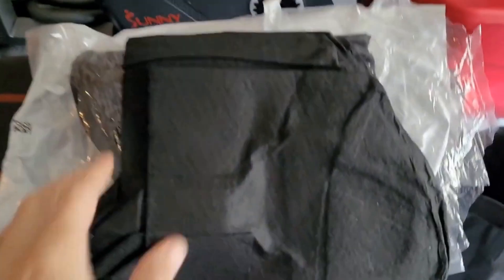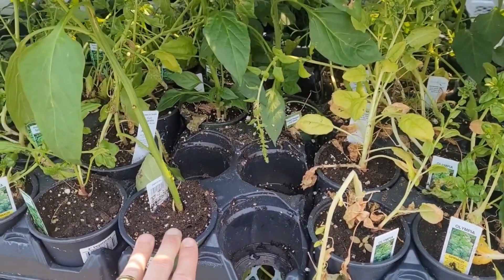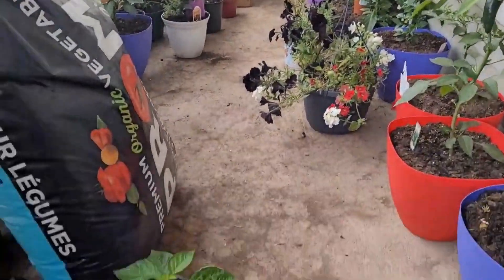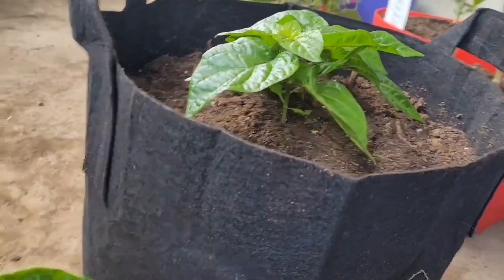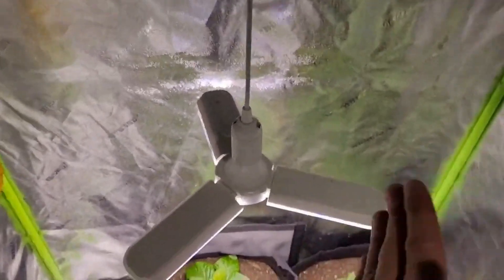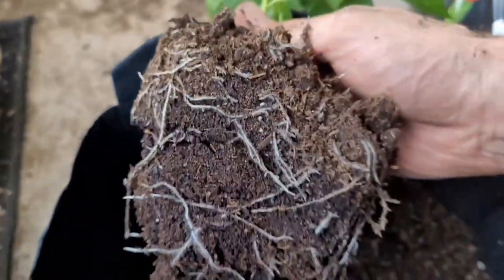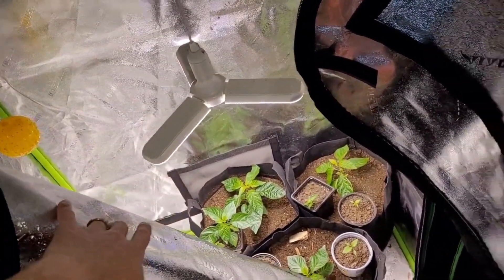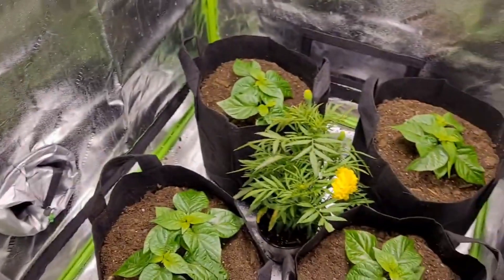Transplanting Scotch Bonnets & White Habaneros For Indoor Grow!!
Lovely day to transplant some beautiful pepper plants that I've been growing in my indoor tent set up :)